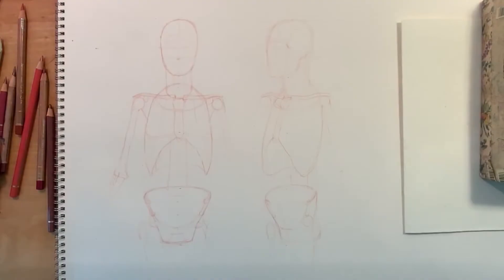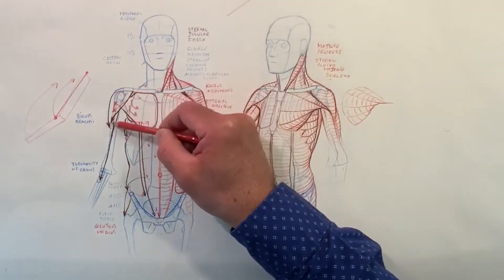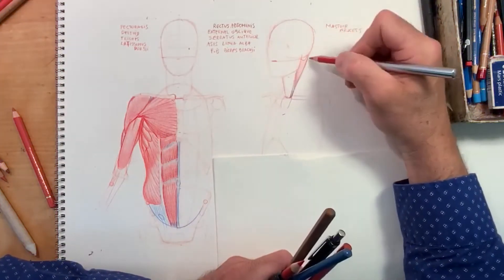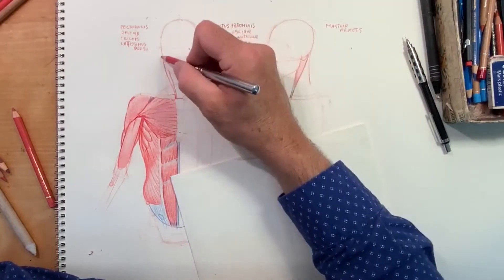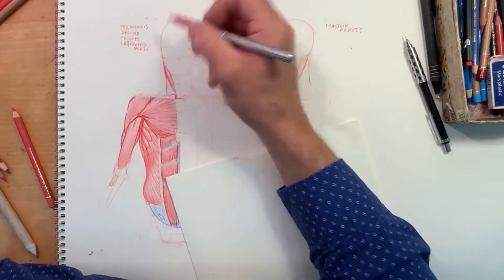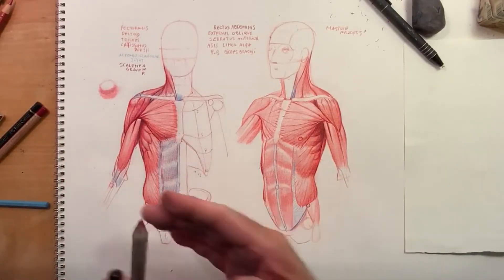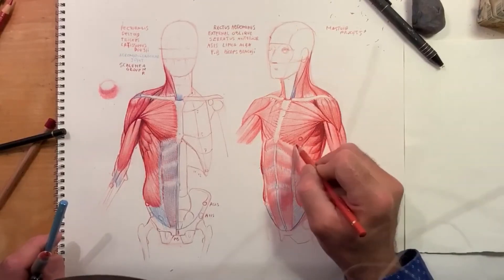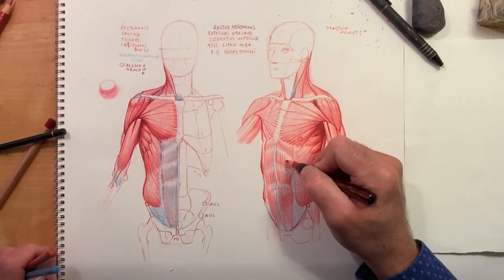Drawing The torso: superficial muscles - Introduction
In the third of a serie of video called "Drawing torso", the superficial muscles of the torso are rendered in more detail and more organically, an essential step toward a realistic and convincing depiction of the human form.

Buy the entire serie "Drawing the Torso" or just the single video